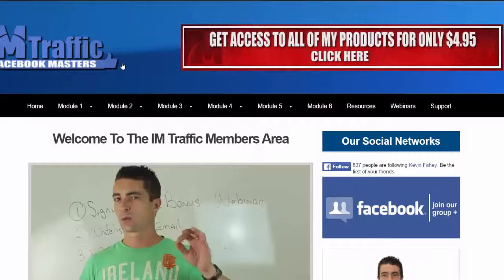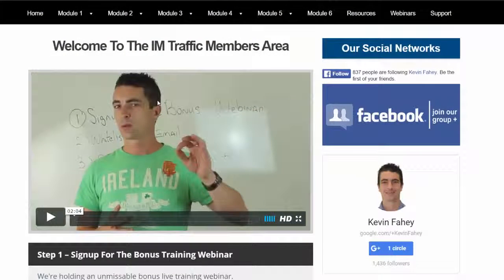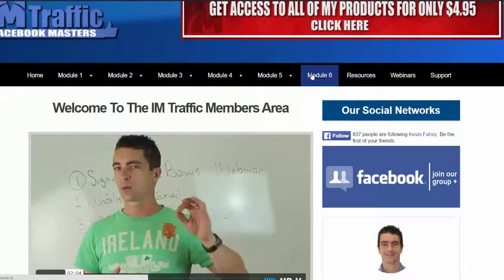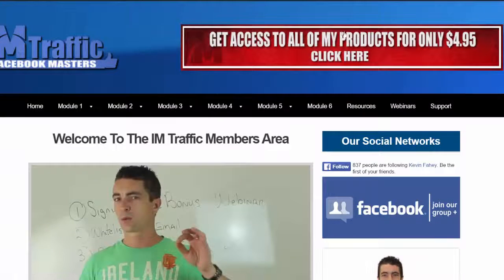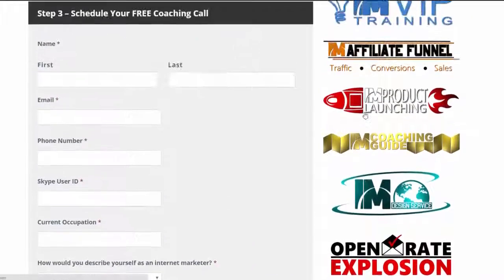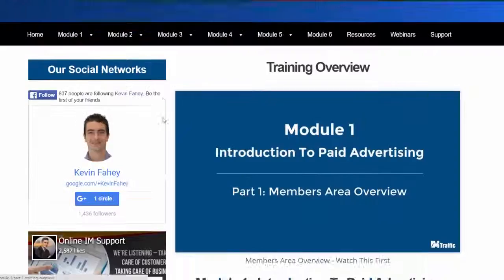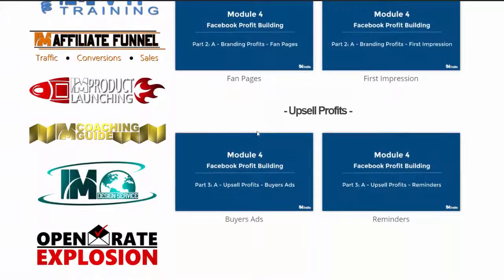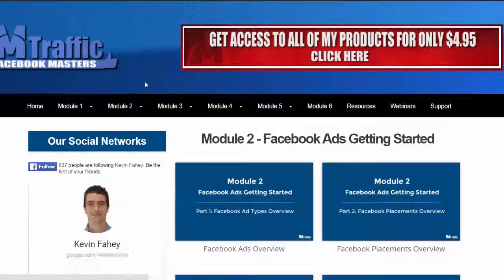IM Traffic Review - Members Area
Hi there!
Do you want to become a master of Facebook marketing? Well, don’t miss out this article